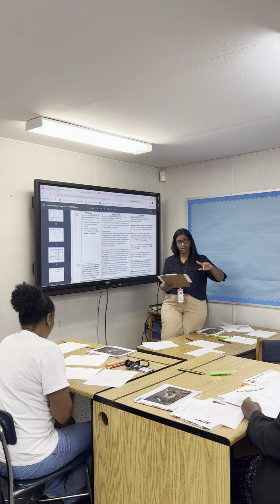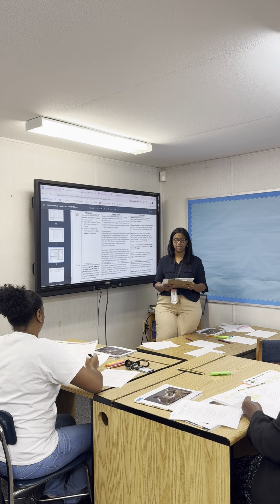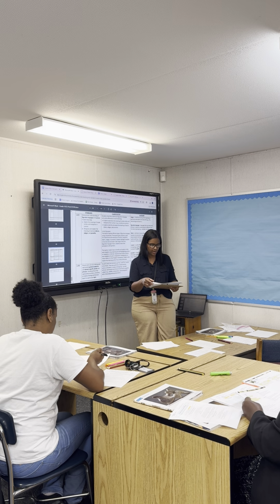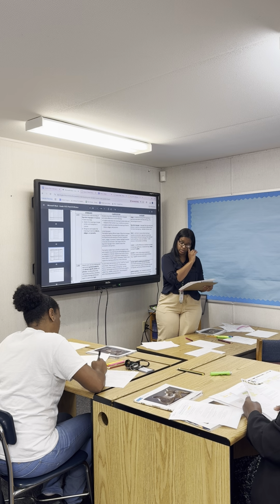Lesson internalization 4th/5th p.2